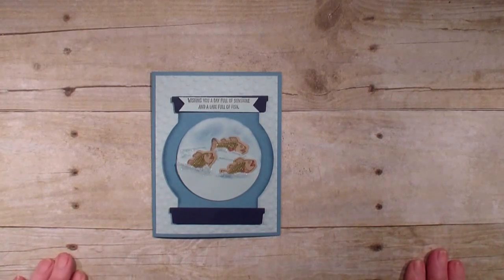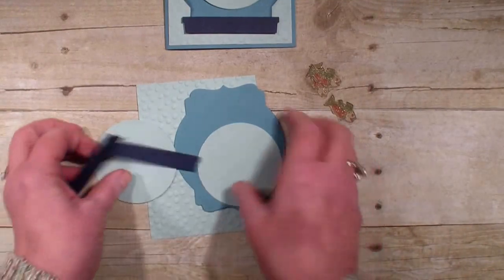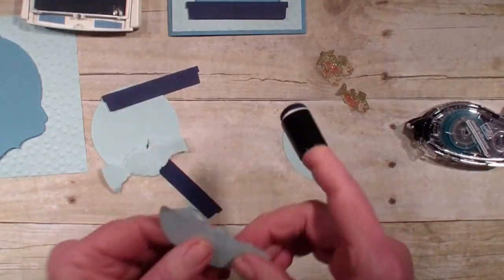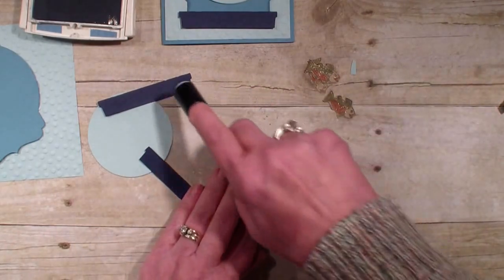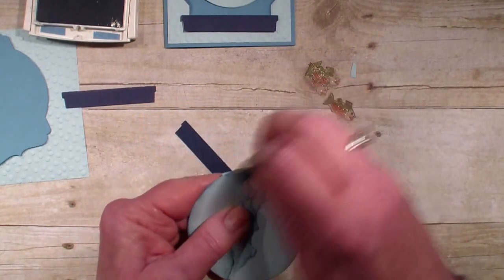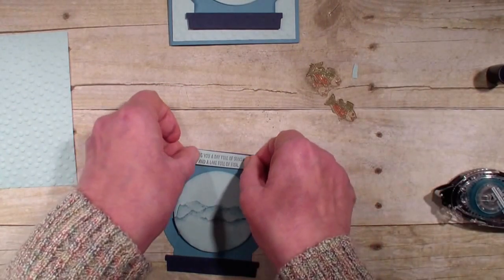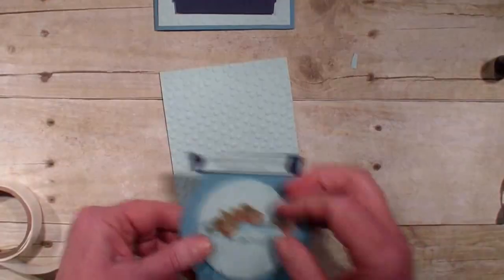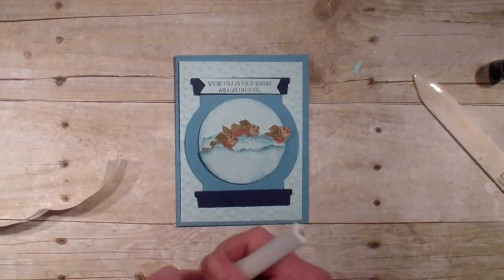Fish Globe Card